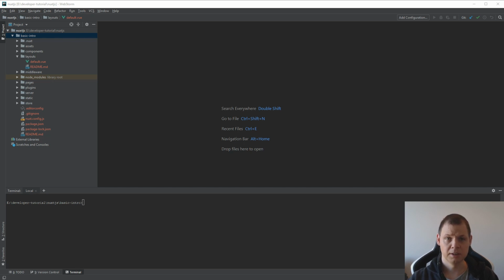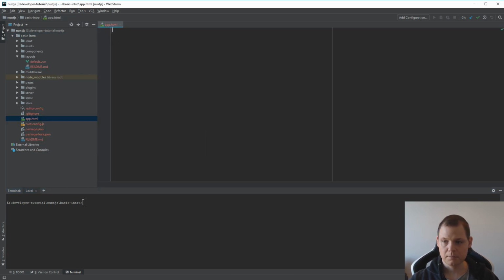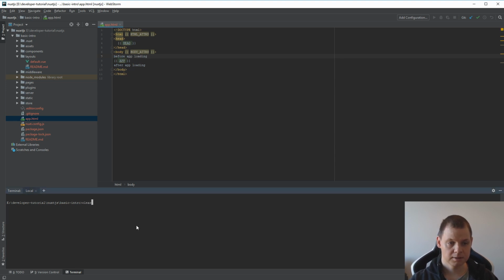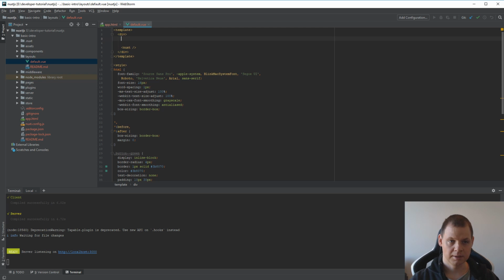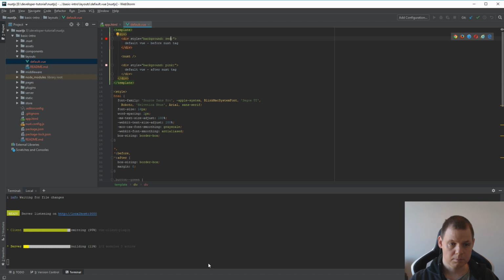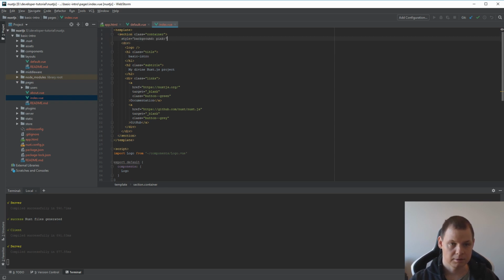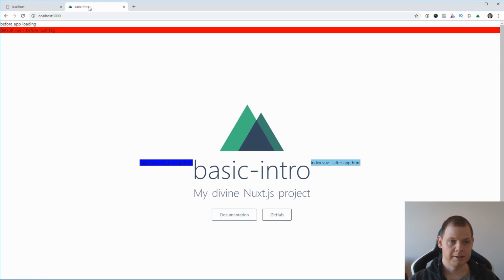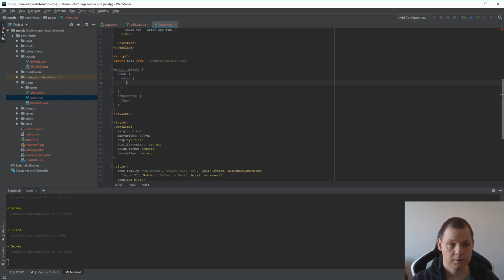Nuxt.js tutorial for beginners - nuxt.js views / vue-cli component - static seo views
Views in NUXT working very nice, learn in this video how views are working in nuxtjs and how you play around with it, views can be translatet to component in vue and work with the same way, you will very fast learn nuxt.js views if you allready know about component in vue-cli and how its working.

if you know about vue-cli you will fast learn nuxt, you only need to know a little about node, npm pacakge and javascript then you are up and running.